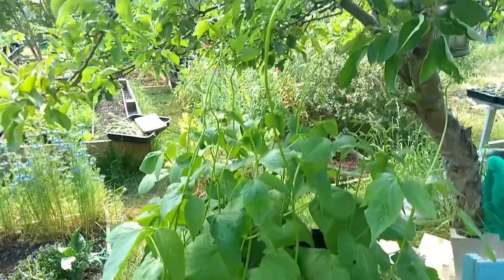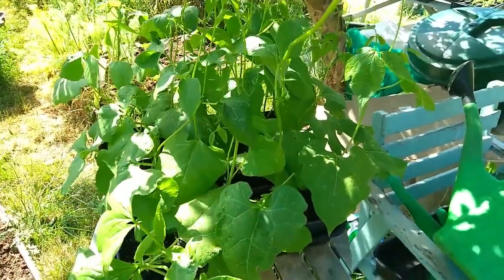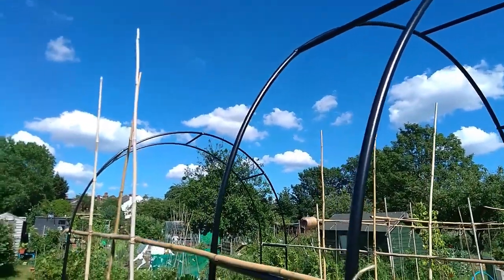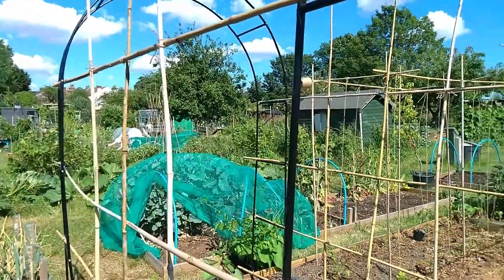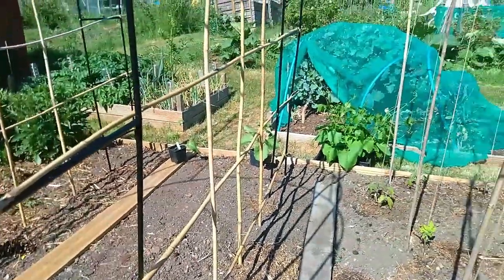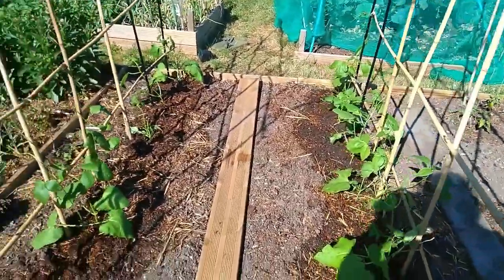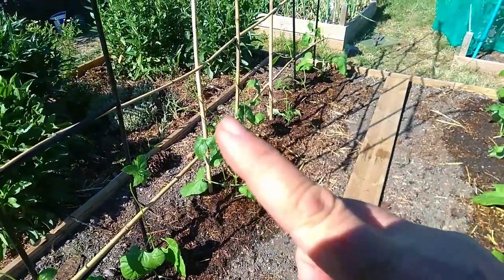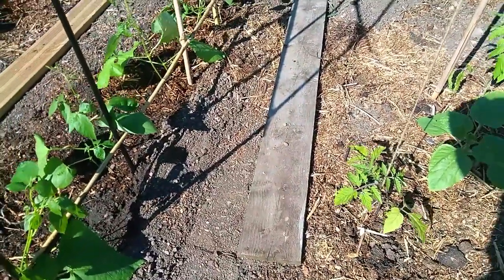Planting out Gigantes / Butter Beans in our Gigantes & Cheeky Prince Frame, June 2019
Paul has built a frame for our Gigantes (big, true Butter Beans) and our Cheeky Prince (Uchiki Kuri / Crown Prince cross).  We are sure the Gigantes will take full advantage of the frame, and Paul has extra tall bamboo that he can add to the frame if needed; they could easily grow to three metres.  Hopefully the Cheeky Prince will also climb the fame, even though they have heavy fruit!!  Paul then plants out the Gigantes at the same depth as they have been in the pots.  He planted two seeds per pot and where only one has germinated he will sow another seed directly in the ground next to it.

Since 2018 we have been growing using the No Dig method of cultivation.